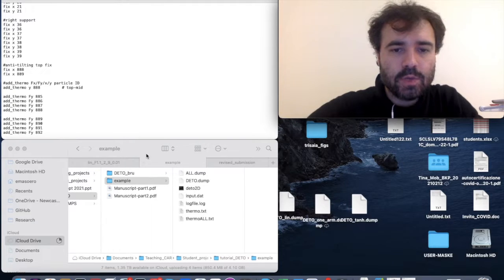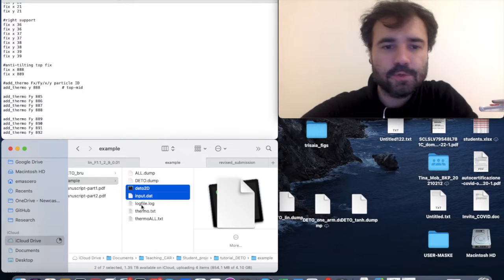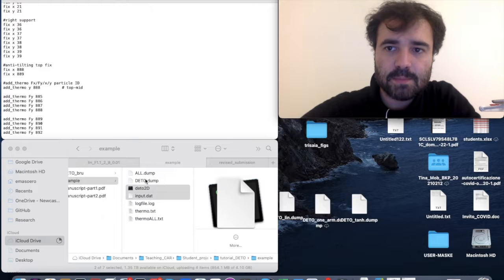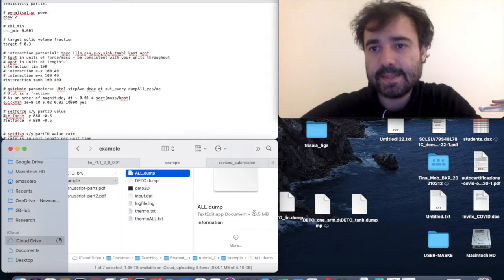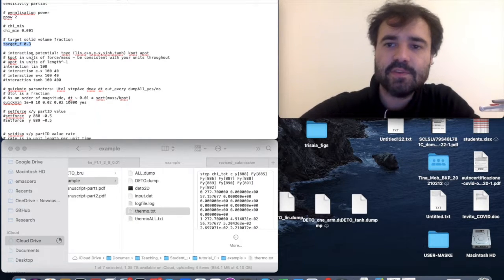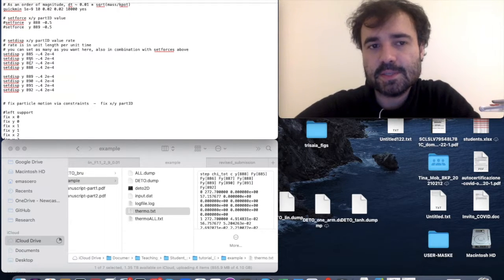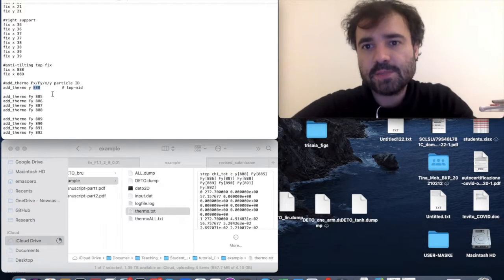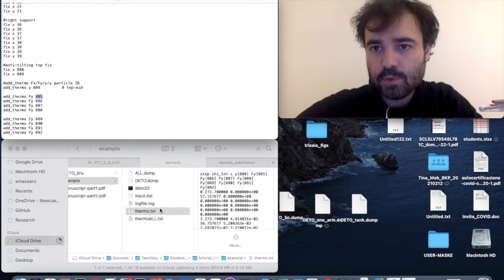DETO2D tutorial - video 09 - Adding thermo outputs